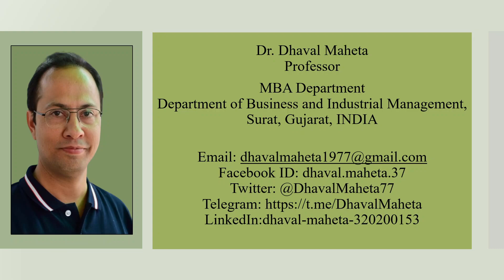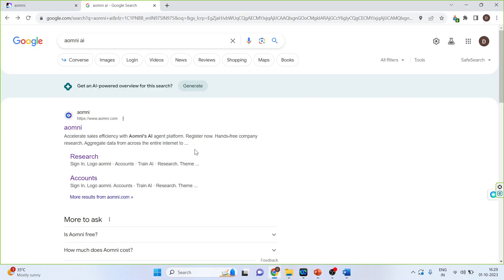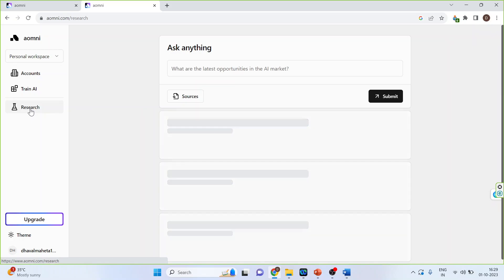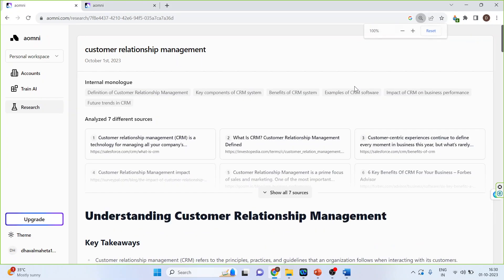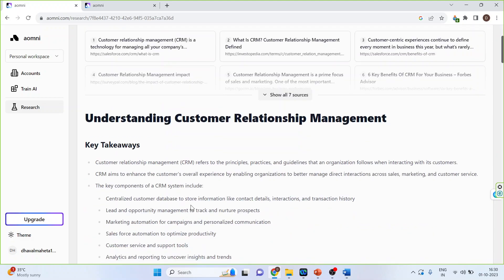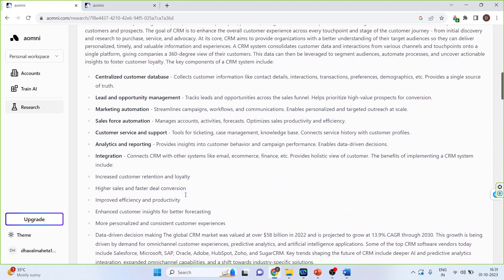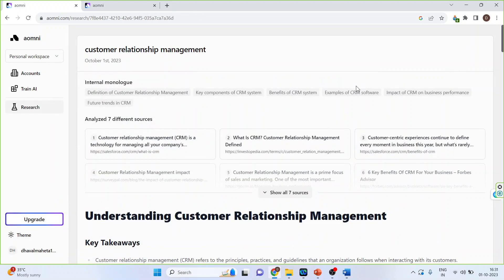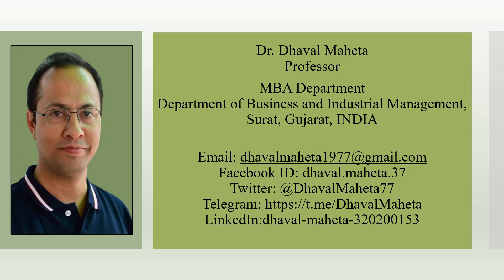15. aomni: An AI tool for effective writing Research Articles || Dr. Dhaval Maheta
"Transform Your Research Writing with aomni: Your AI-Powered Writing Companion! 📝🤖

Are you ready to elevate your research writing to new heights and craft compelling research articles with ease? Introducing aomni, the ultimate AI tool designed to empower researchers and academics in their quest for effective and impactful research writing.

With aomni, you can:

📖 **Effortless Article Drafting:** Bid farewell to writer's block. aomni assists you in structuring and drafting research articles seamlessly, helping you articulate your ideas with precision.

📚 **Comprehensive Research:** Access a vast database of resources and references to support your writing, making your research process more efficient and robust.

📊 **Data-Driven Insights:** Transform your data into compelling visualizations and insights, enhancing the clarity and impact of your research articles.

🧐 **Grammar and Style Enhancement:** Elevate your writing with aomni's grammar and style suggestions, ensuring your articles are clear, concise, and professional.

🔐 **Security and Privacy:** Rest easy knowing that your research and writing are kept secure and private.

Join us as we explore the groundbreaking capabilities of aomni and how it can revolutionize your research article writing process. Whether you're an academic, researcher, or aspiring writer, aomni is your trusted partner for effective, impactful research communication.

Discover more about aomni and unlock the potential of AI-driven research article writing. to start your journey toward research writing excellence.

Let's embark on this exciting journey to craft research articles that leave a lasting impression with aomni! 📚🚀🤖"